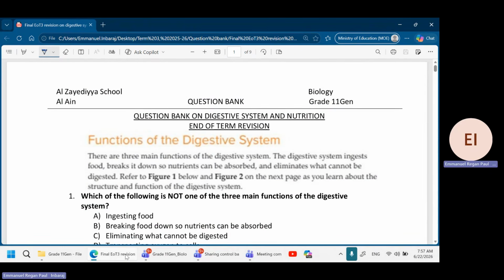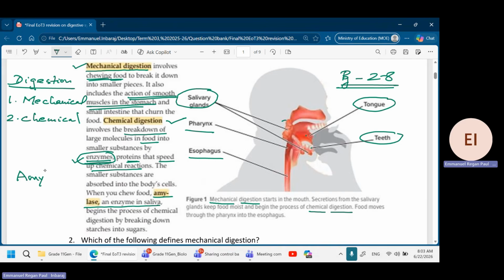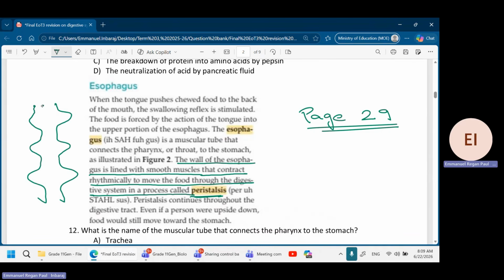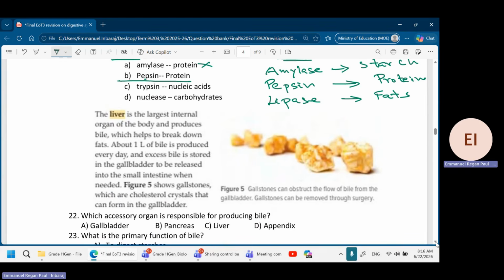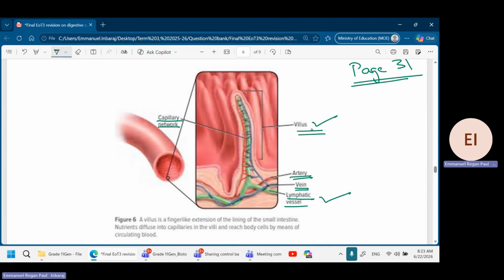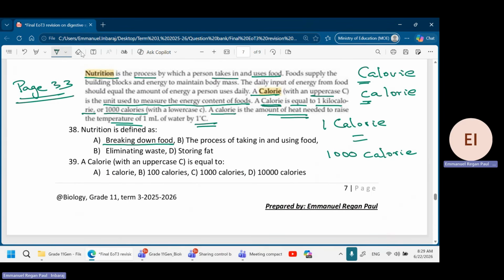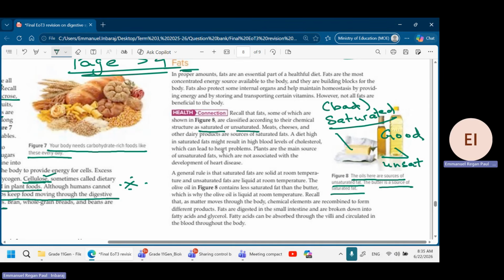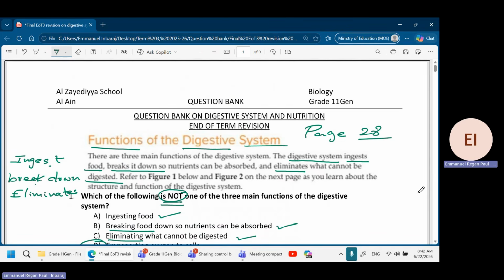GRD 11: Term 3 Biology Final Revision Digestive System